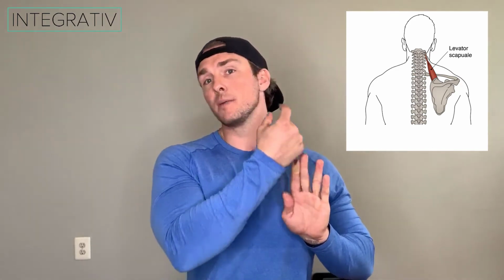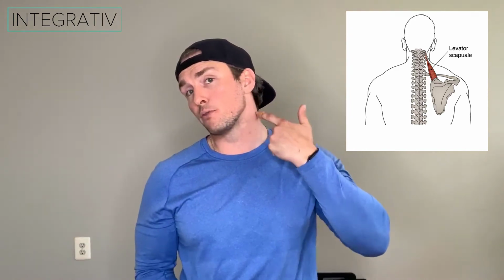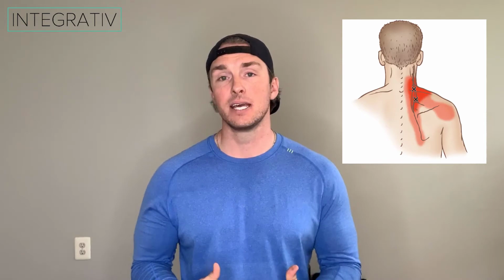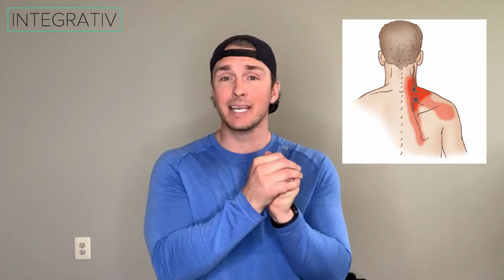Levator Scapulae Trigger Point Pain and Stretch [New 2020]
The Secret Cause of Most Neck Pain, Shoulder Pain, and Headaches [New 2020]

In the video Dr. Green talks about...

- the muscle behind most cases of neck pain, shoulder pain and headaches...
- the normal function of this muscle and what its supposed to do
- why it causes so many issues
- what trigger points are and how they can cause local and referred pain
- how we assess and evaluate to confirm this cause
- the best solutions available to resolve this issue and eliminate the pain
- stretches you can do at home on your own to get relief NOW!

Did this work for you?

What other stretches do you use to help relief neck pain and shoulder pain?

Do you think you need a professional to take a look?